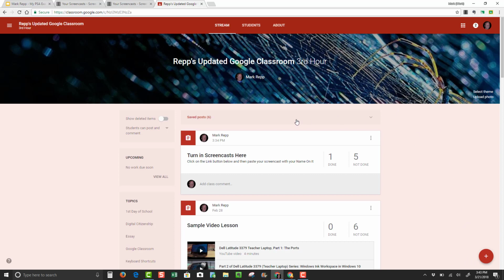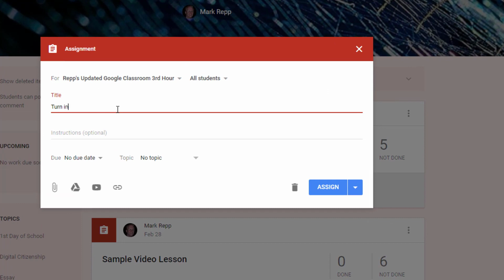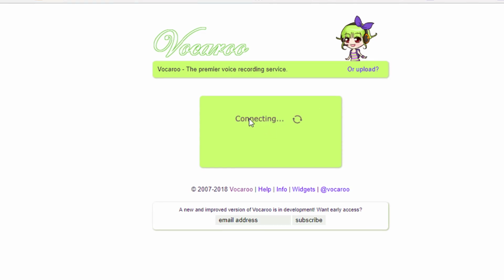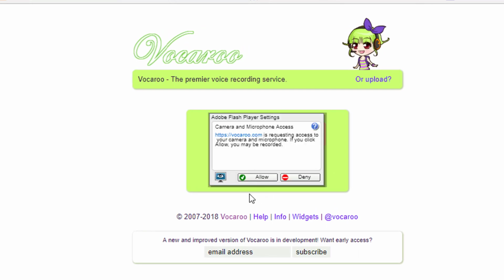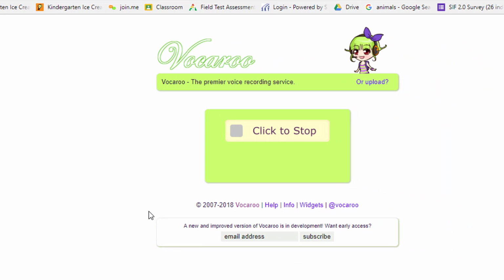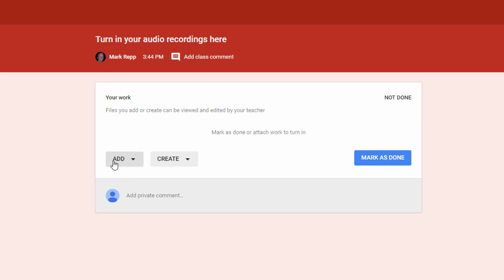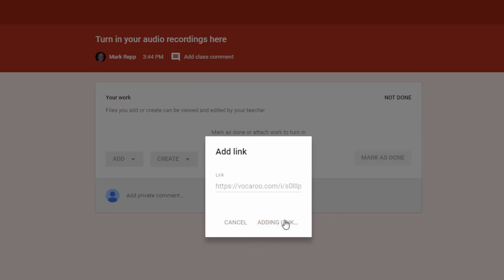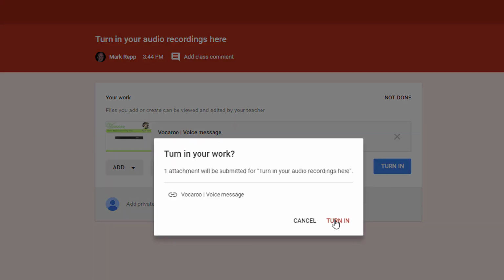Using Vocaroo to Record Student Audio Projects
This tutorial shows the workflow of how students can record audio projects for class using Vocaroo and then turn them in through Google Classroom.